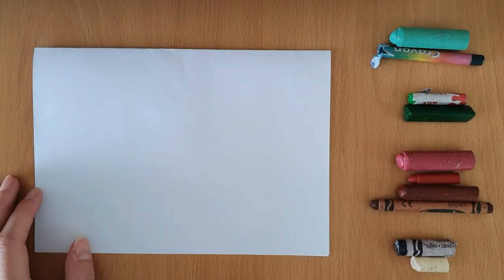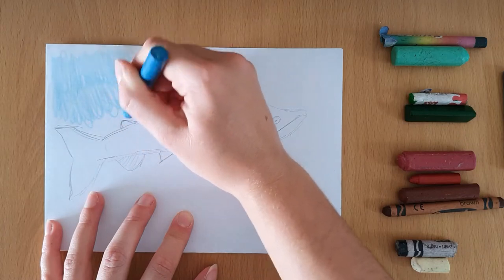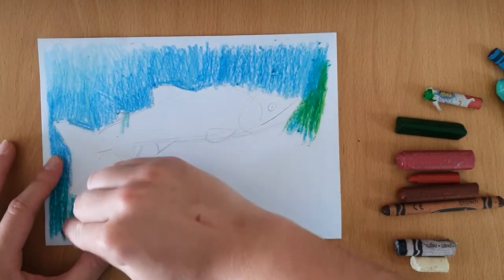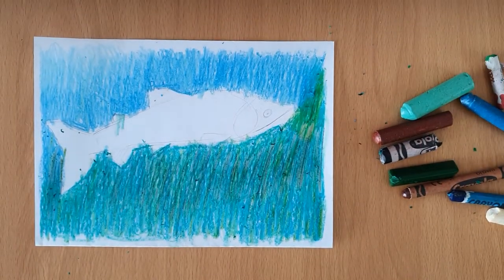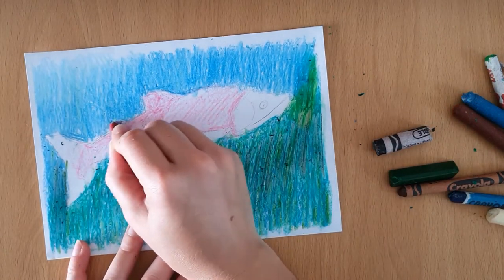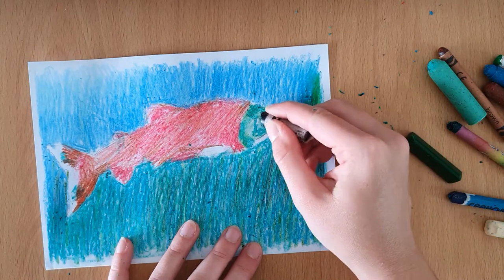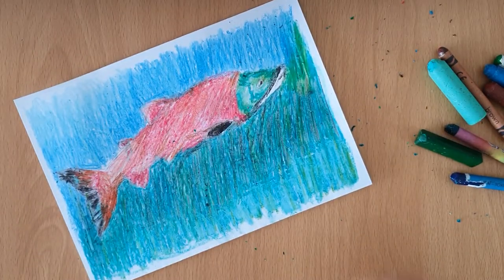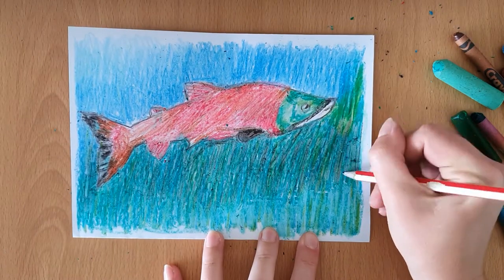Draw With Miss B | CRAYONS | Sockeye Salmon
Happy Wednesday!

We're drawing with crayons today, making a sockeye salmon swimming through the water. Join me in doing a bit of drawing!